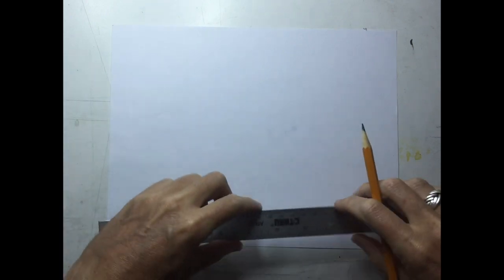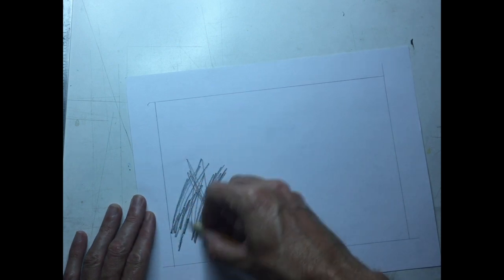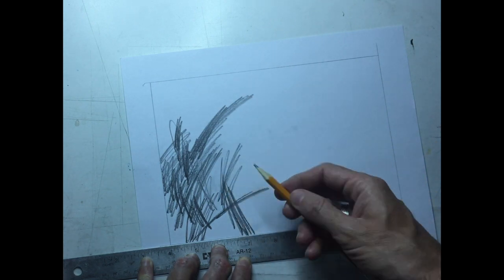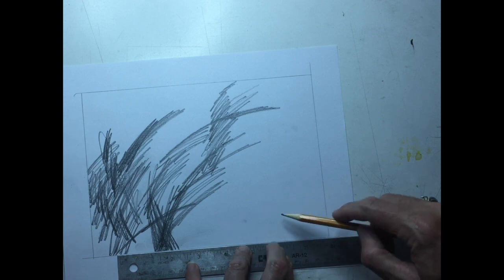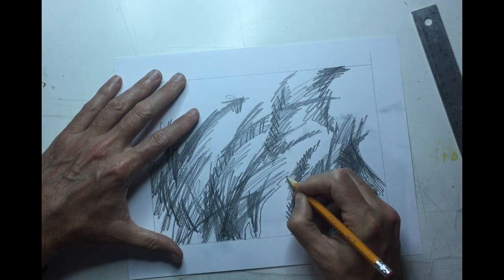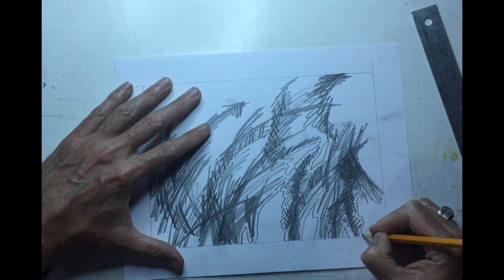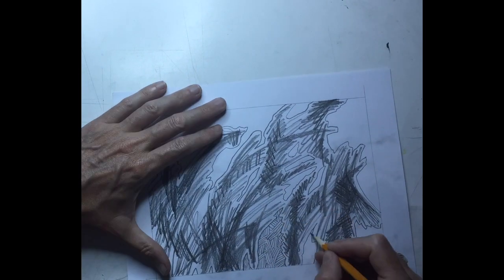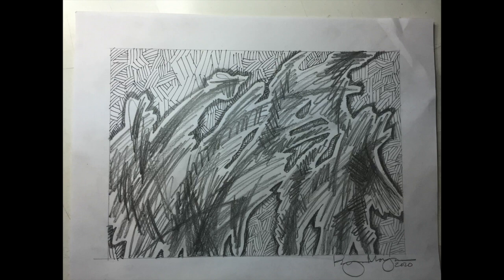Scribble Line Drawing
Great "warm up" art project. This is a great way to loosen up and create something fun that doesn't require too much effort, time, or supplies. This makes a great beginning of the year project if you are using this for a class.